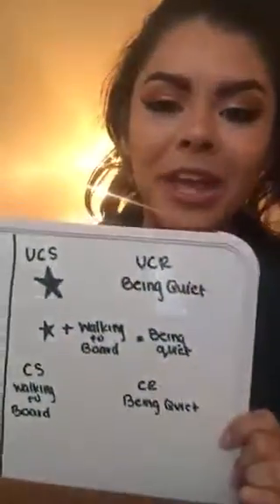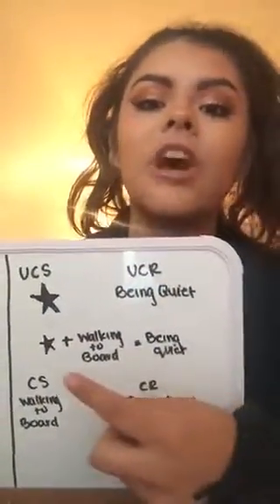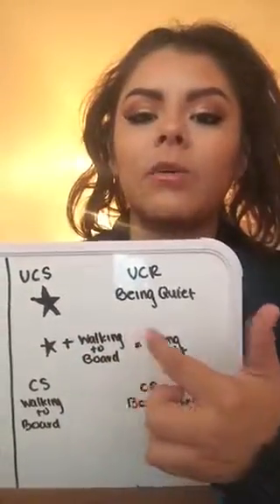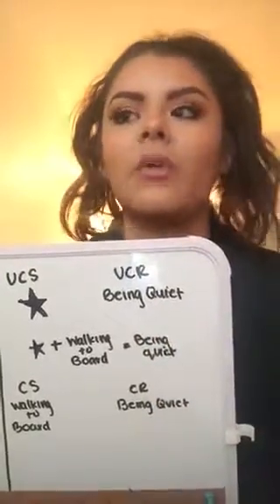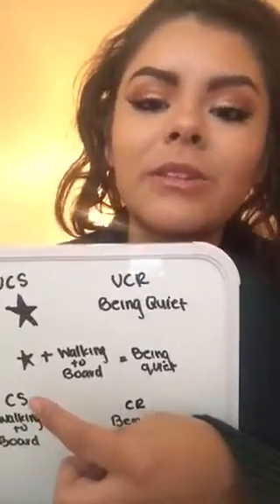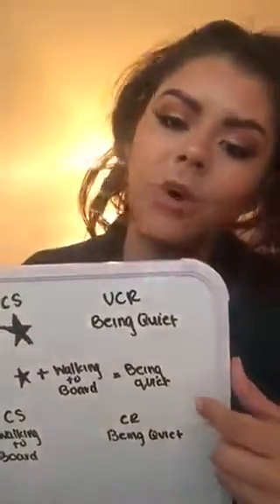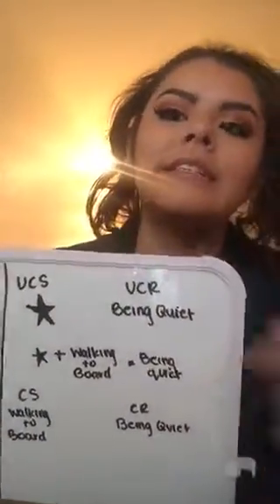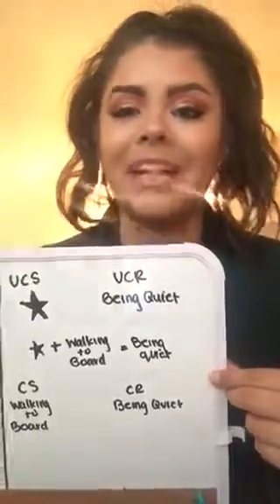Classical Conditioning - Psych